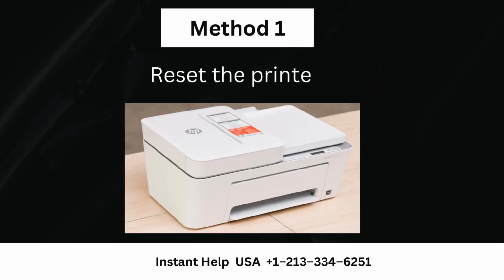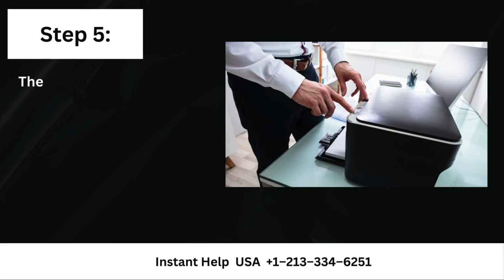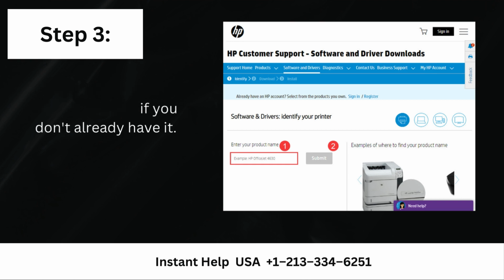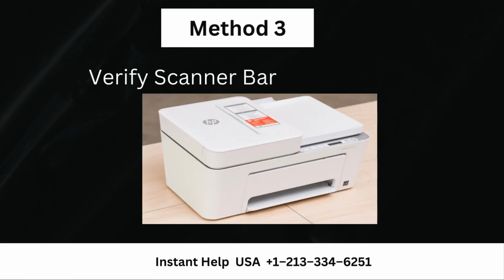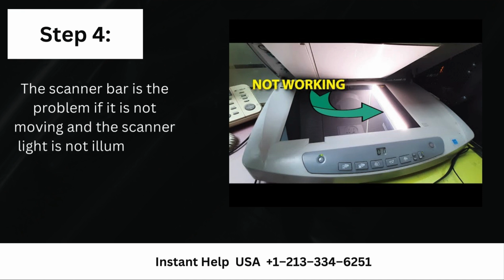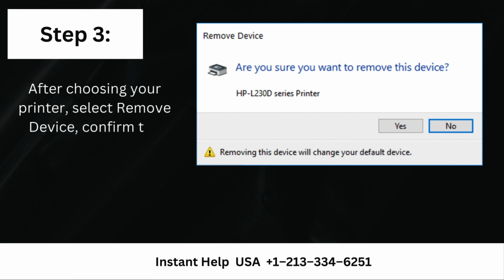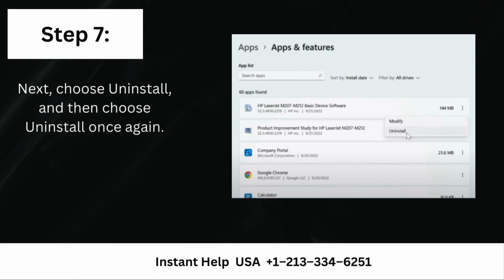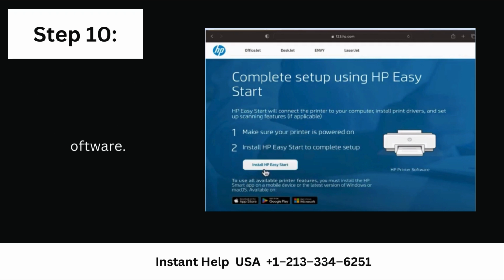HP Printer Scanner Error | HP Printer Error b80937ea | DSK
The b80937ea Error HP printer frequently shows an issue related to a equipment breakdown, network issue, or an inside blunder inside the printer framework. This blunder can happen due to different reasons, counting paper jams, obsolete firmware, network issues with the computer or organize, defective cartridges, or inner mechanical issues.

 Are you experiencing issues in settling b80937ea error HP printer (printer Scanning  error)? Don't stress! We are here to supply best conceivable arrangements. Take after these four speedy and simple step by step arrangement to settle b80937ea error HP printer (printer scanning error).

Still facing 'HP Printer Scanner Error' issue or not solved yet?

Introduction:
The goal of Device Setup King is to build a platform that makes it as simple as possible to fix any printer-related problems. Printer Tales offers the ideal solution for you, regardless of the type of printer problems you are having, from simple to sophisticated. What happens if your printer breaks down unexpectedly? Nobody wants to deal with the circumstance. Although printer issues can happen at any time, we also don't want you to find yourself in a precarious scenario like this. If you use a printer and have grown dissatisfied with the frequent occurrence of printer issues, you can follow the methodical procedure to swiftly resolve the bothersome printer issues. This blog post will detail how to resolve problems with the paper jam, the driver, and the cartridge. We have outlined the troubleshooting procedures to quickly resolve various printer issues. We hope that these fixes work well!